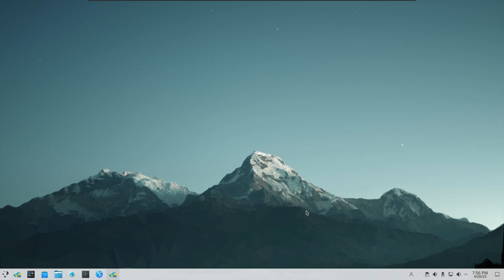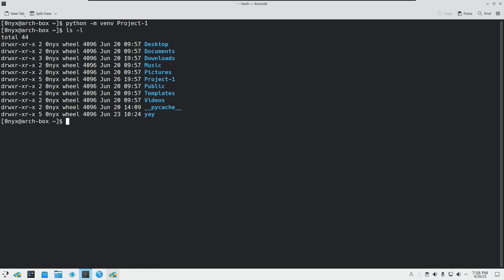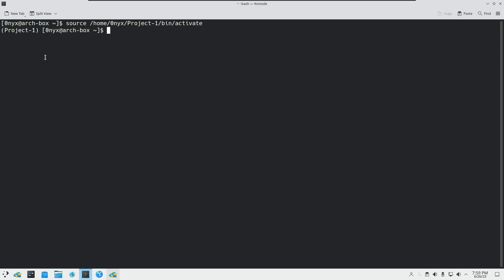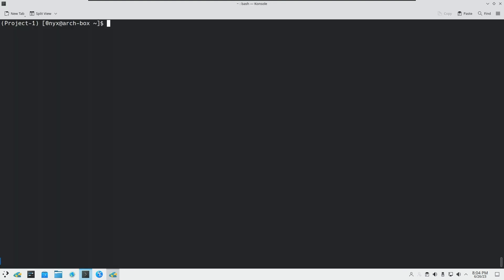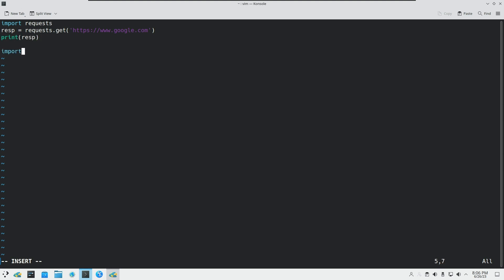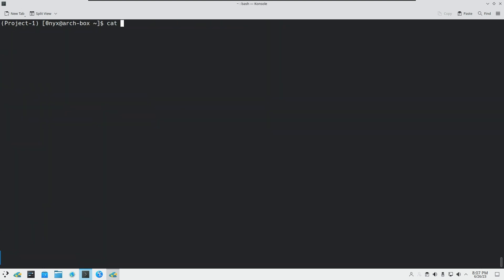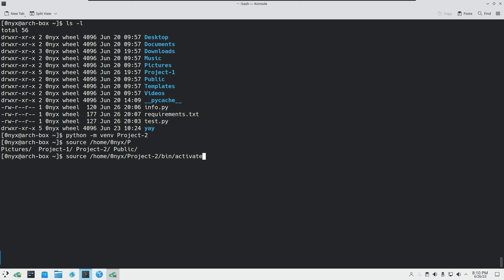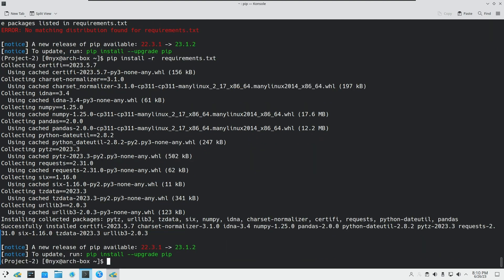Setting Up Virtual Environment in Python | Arch Linux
If running Arch or any linux OS from command line setting up virtual environment and creating a requirements.txt file .